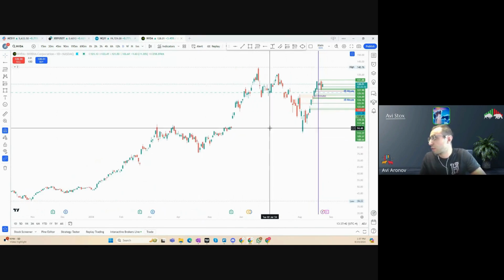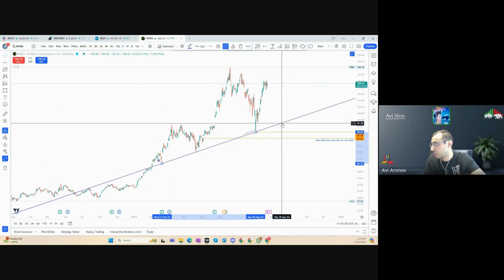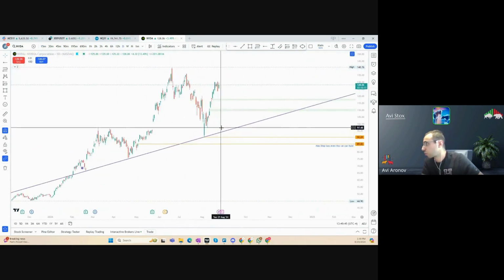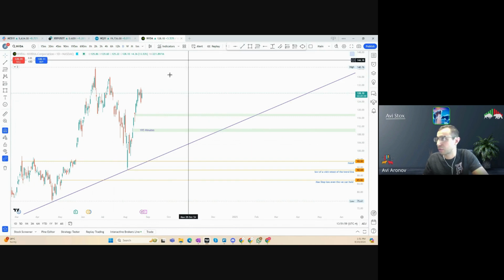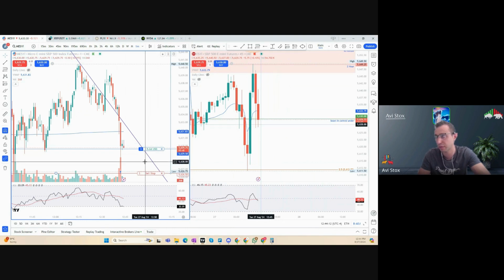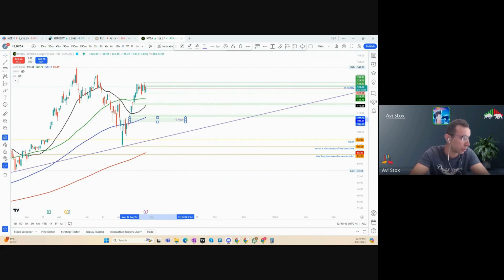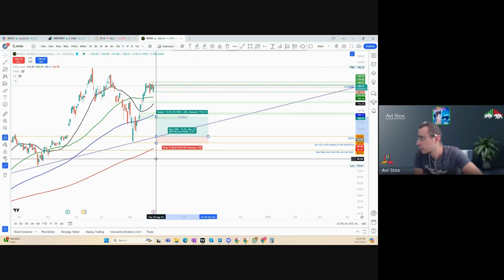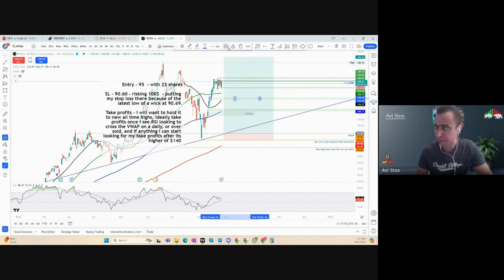Charting Nvidia: Mastering Technical Analysis for High-Probability Trades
In this video, we dive deep into technical analysis for Nvidia, focusing on how to identify high-probability trade setups. Learn how to combine trend lines, supply and demand zones, and moving averages to create a solid trading plan. With Nvidia’s earnings on the horizon, we’ll explore potential entry points, stop-loss levels, and take-profit targets. Whether you're a seasoned trader or just starting, this video offers valuable insights to enhance your trading strategy.